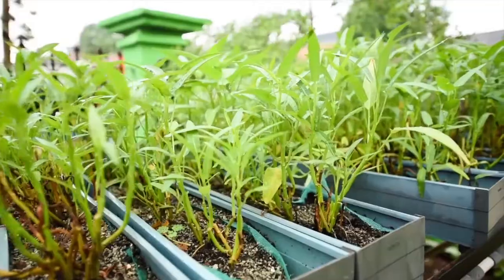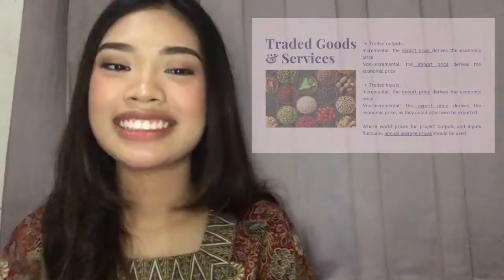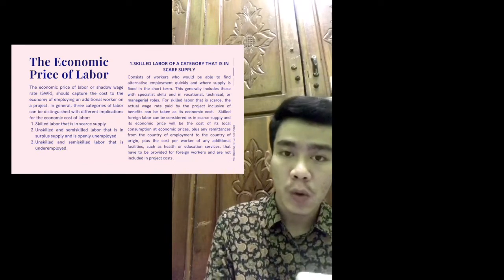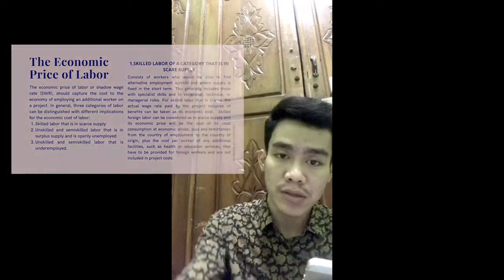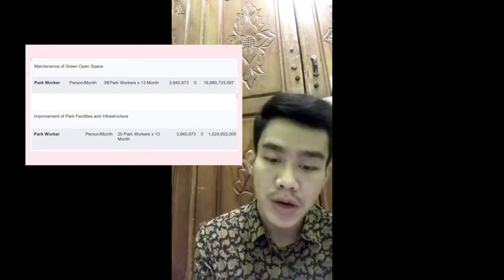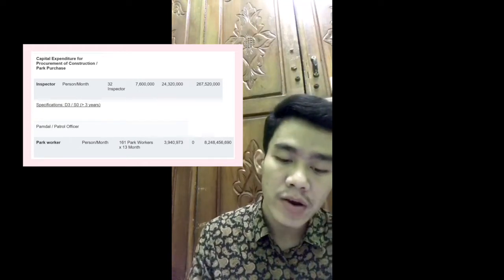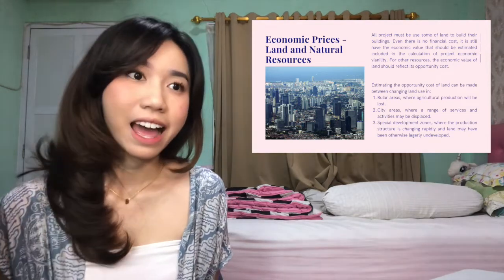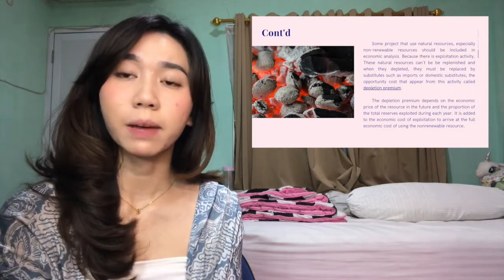Evapro FIA UI: Economic Valuation of Benefits and Cost (Case Study: Ruang Publik Terpadu Ramah Anak)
Hi everyone! We are Public Administration (Batch 2017 & Class A) Students from University of Indonesia. And we are from group 2 and this is our vlog about “Economic Valuation of Benefits And Costs with Case Study: Ruang Publik Terpadu Ramah Anak (RPTRA) in South Jakarta” for Evapro Group Assignment. Group 2 consists of :

1. Dizha Aziza Adiwibowoputri (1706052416)
2. Farah Salsabilla Maharani (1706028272)
3. Ilham Andriansyah Alghifari (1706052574)
4. Natasya Ulibasa Palasa (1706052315)
5. Salsabila Puti Refia (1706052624)